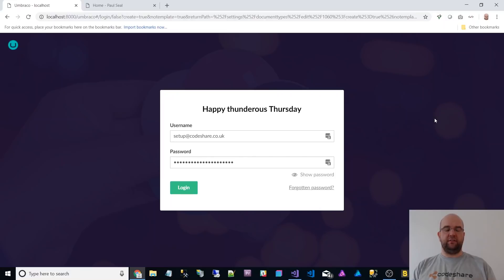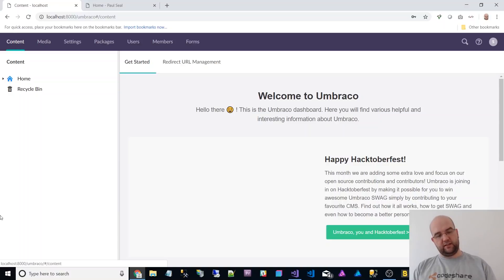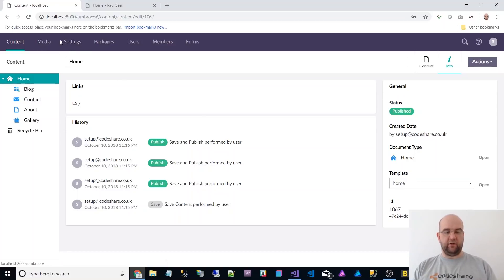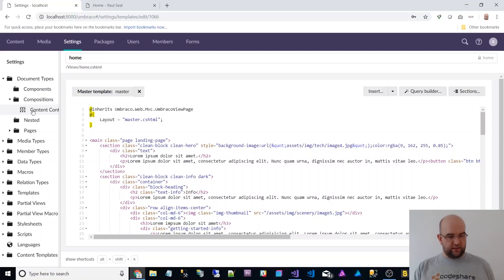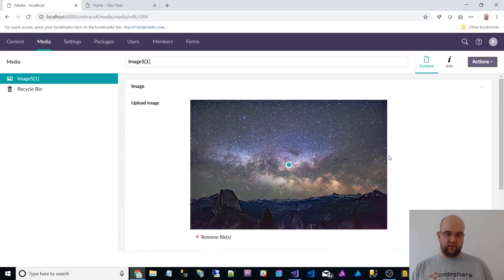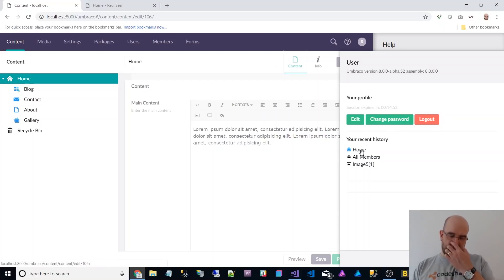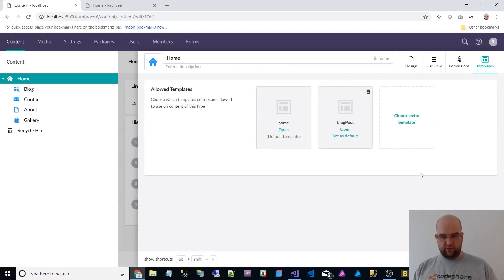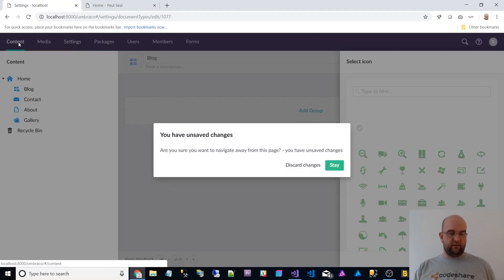Umbraco v8 first look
In this video I give you a first look at what Umbraco v8 is like. It is currently work in progress, but you still get to see some layout changes and some of the new features like infinite editing.